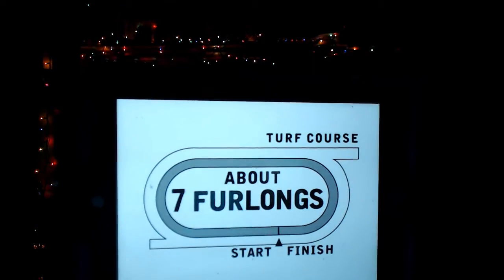Fort Erie Racetrack Race 3 Selections Preview 5/29/2018